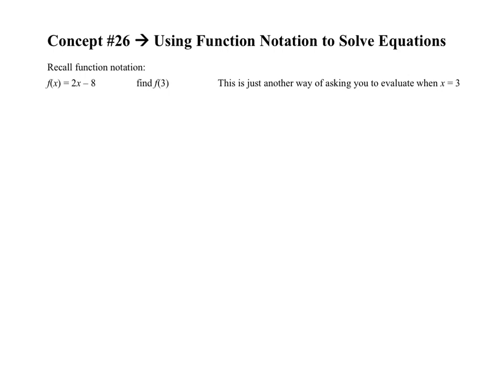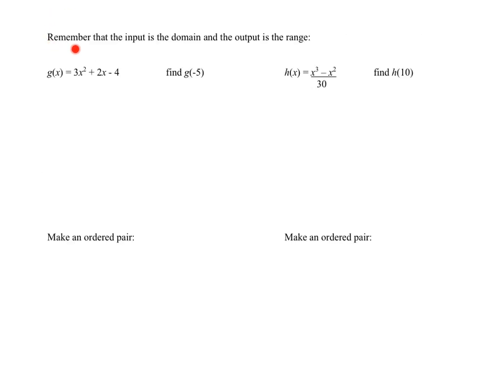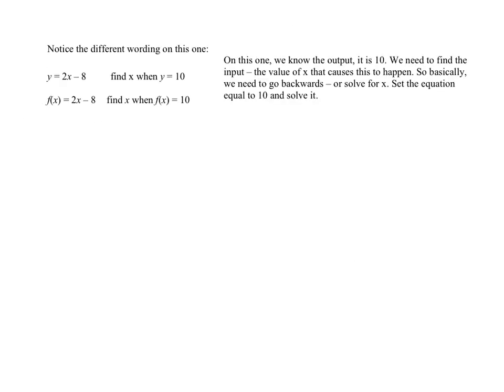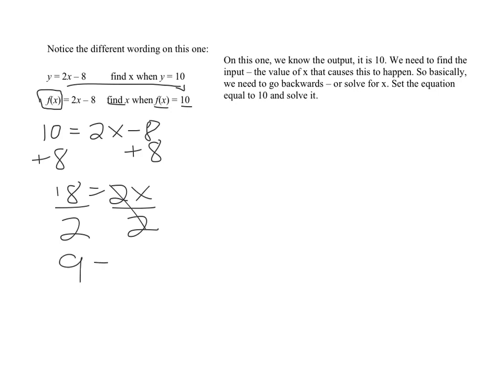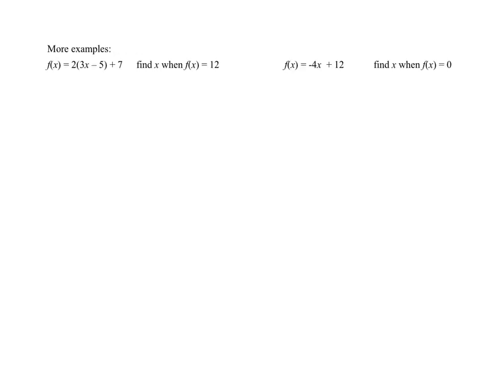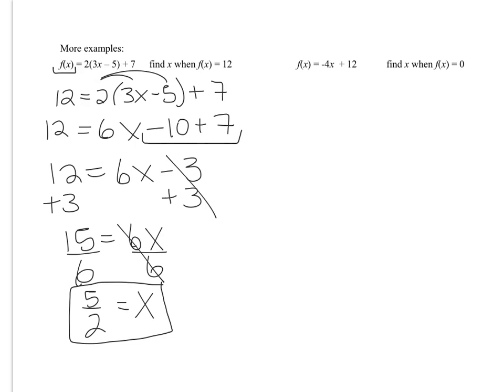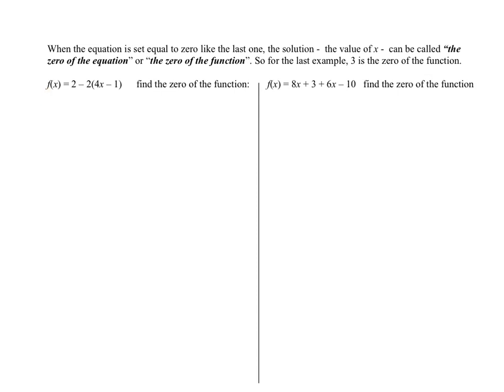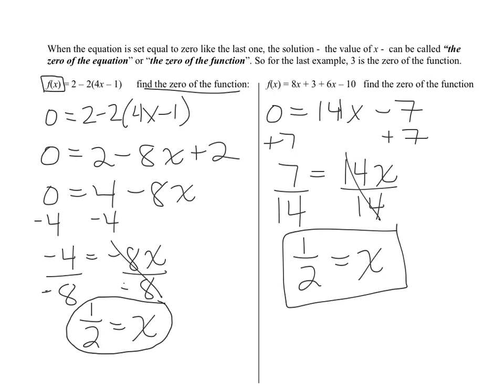Function Notation with Solving Equations